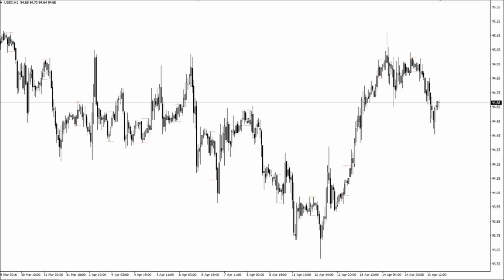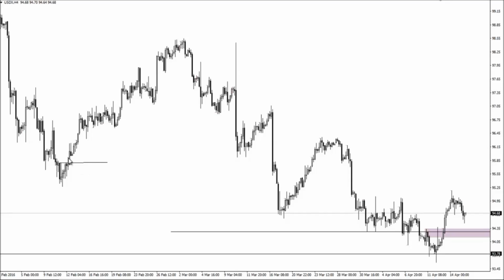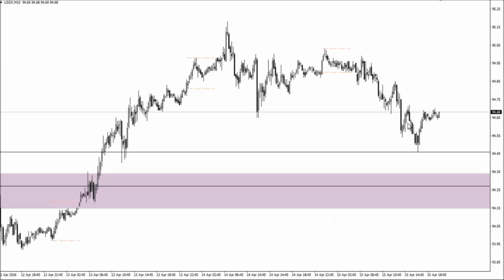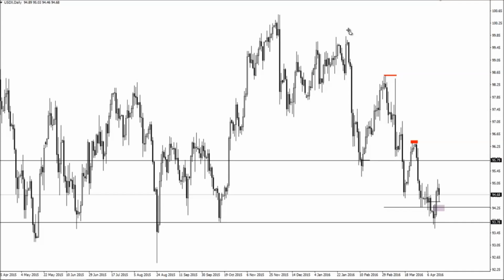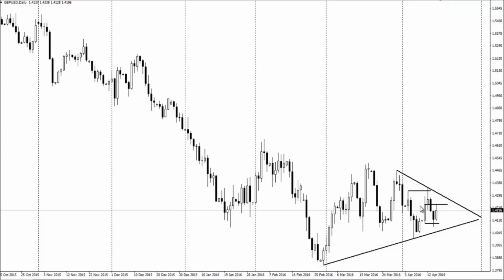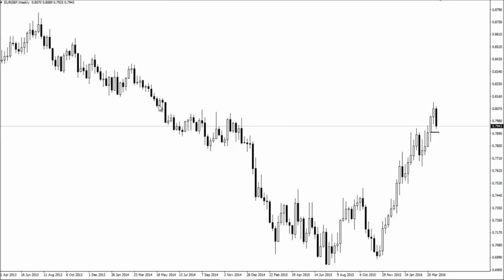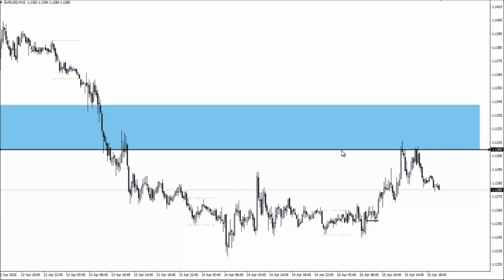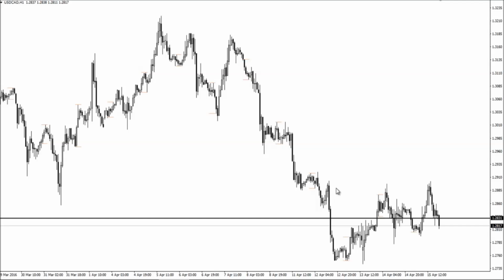Market Review 16/4/2016